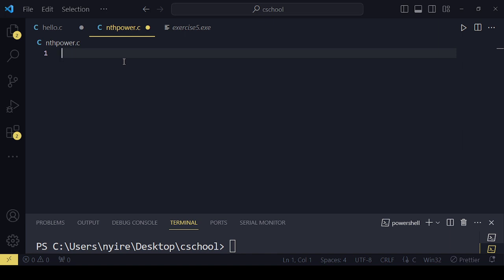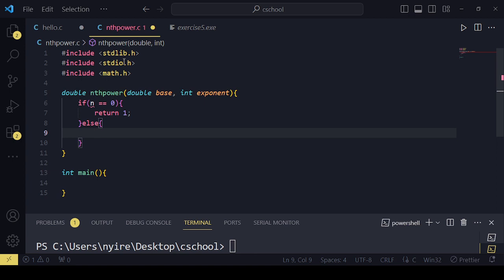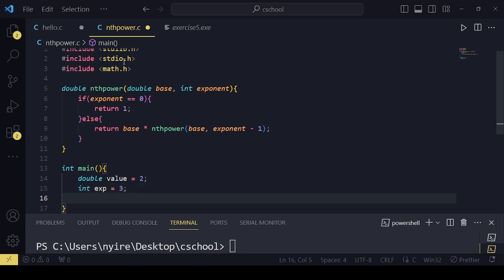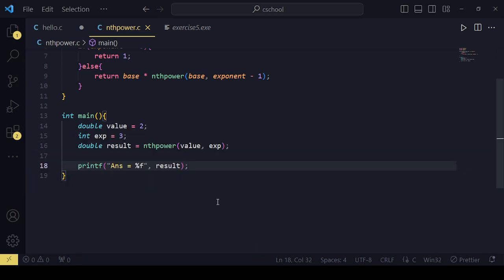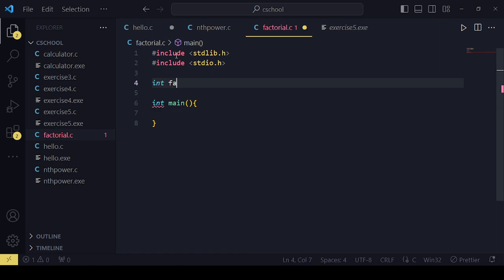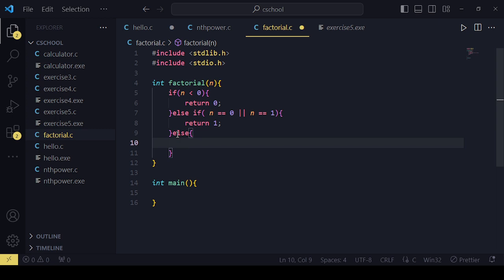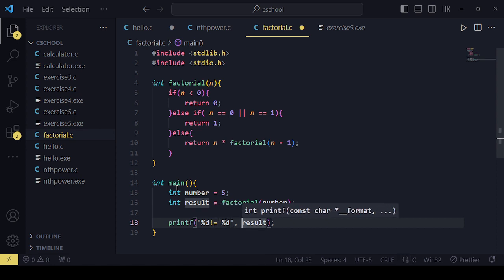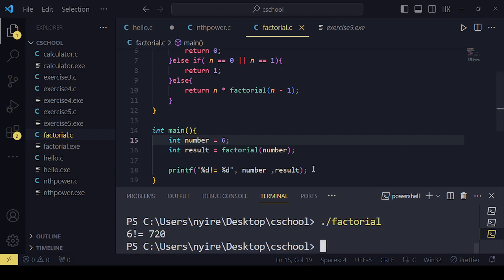Recursion in C with Examples (PART 1)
In this comprehensive video tutorial, we delve into the fascinating world of recursion in the C programming language, focusing on two classic examples – calculating the Nth power and solving the factorial problem. Whether you're a beginner looking to grasp the fundamentals or an experienced programmer seeking a deeper understanding, this video has something for everyone.